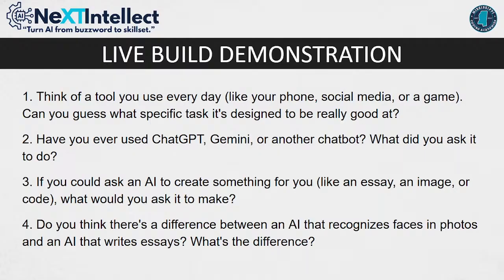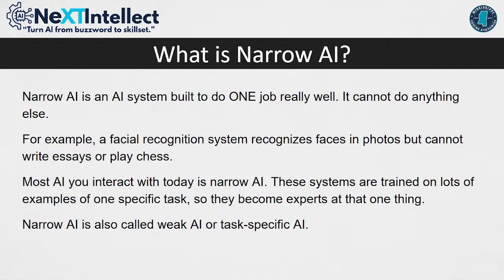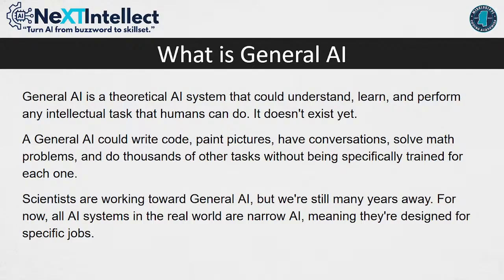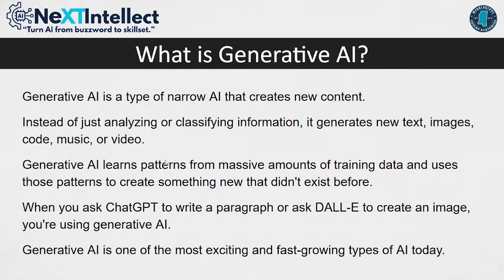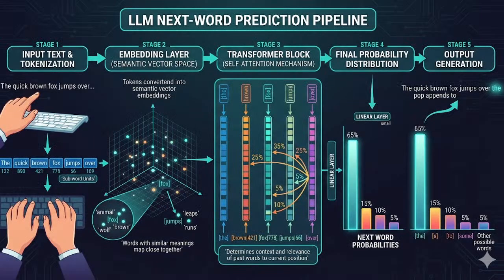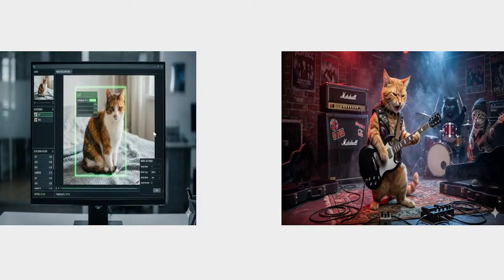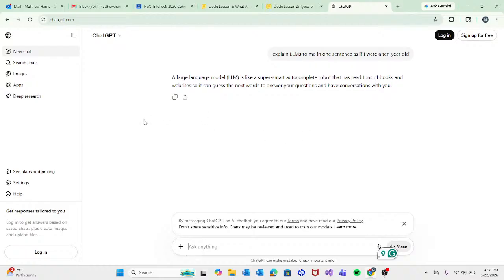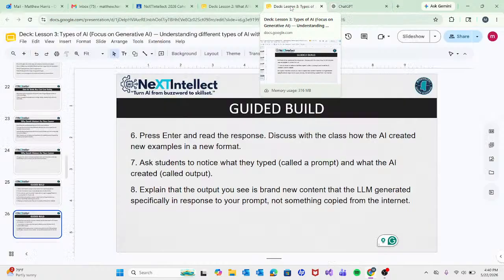NeXT Intellect Mod 1 Lesson 3